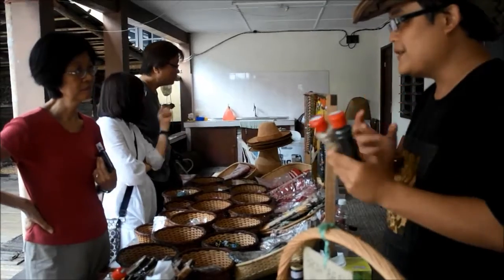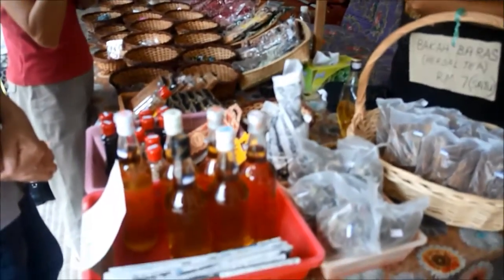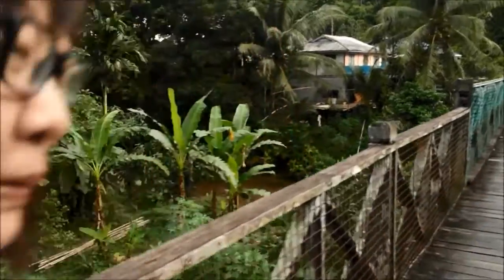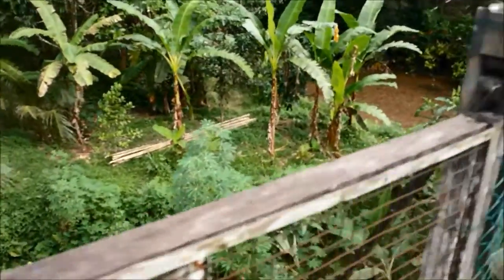Orang Utan Reserve. Wind Cave. Longhouse - Kuching Trip May 2014